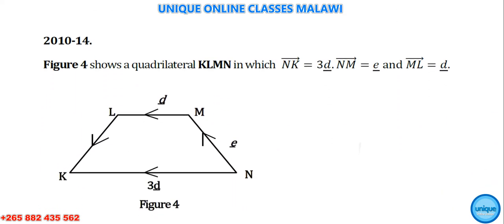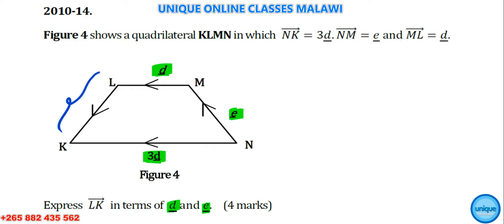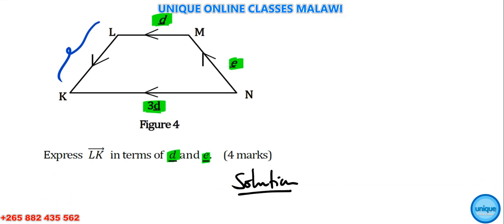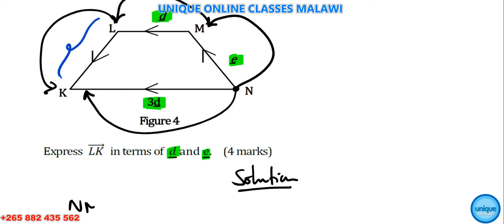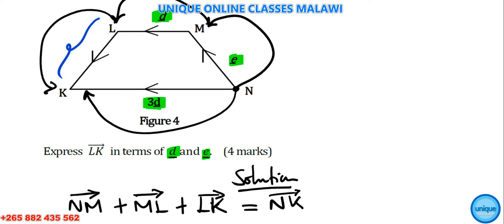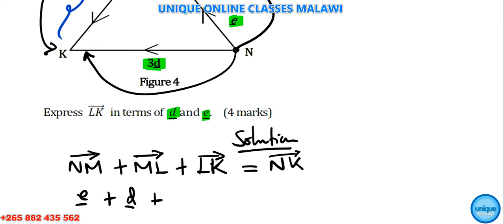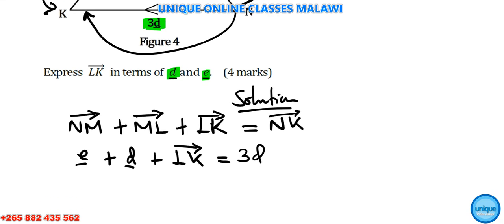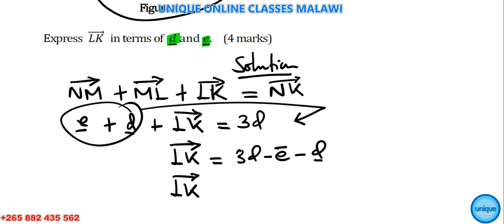Form 4 Maths - Vectors (2010 MANEB P1 question 14)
This video is solving a vector question number 14 by Malawi National Examinaiton Board Paper1 in 2010.